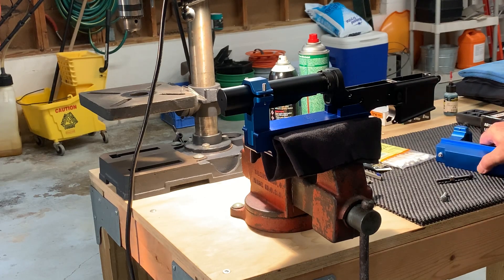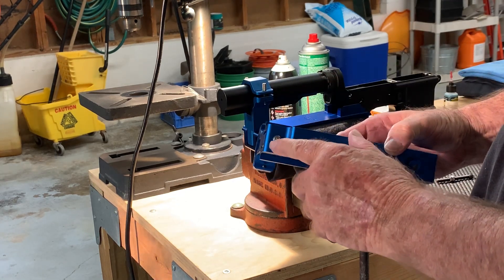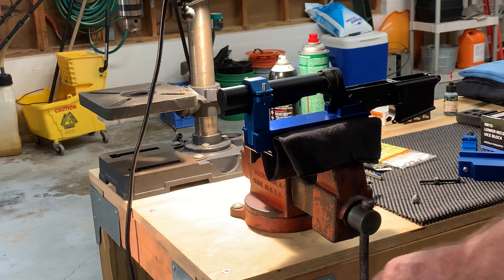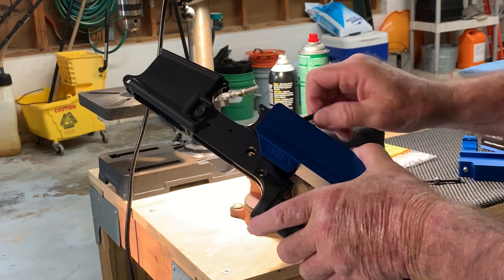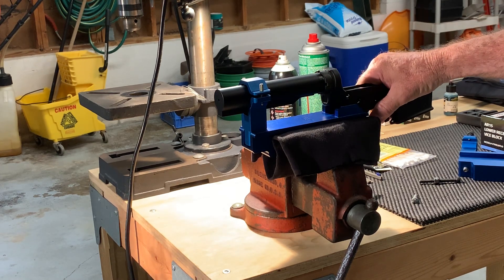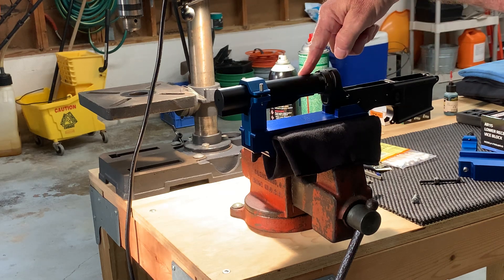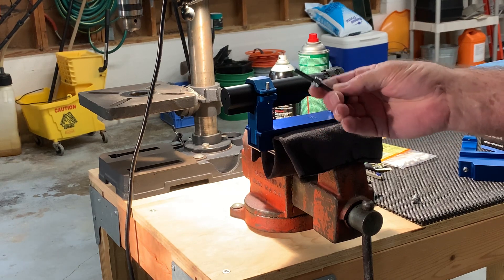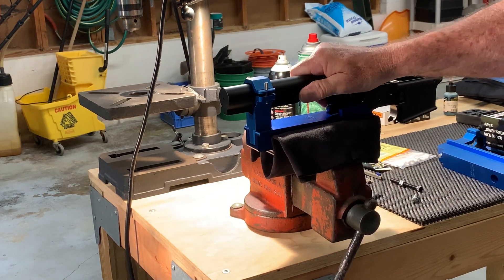Updates to my NcStar Blue Jig!